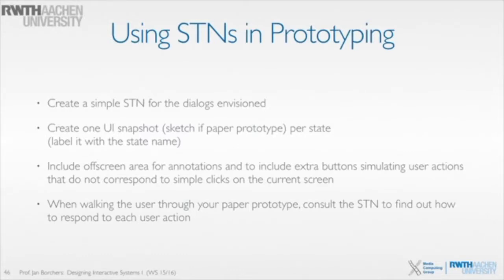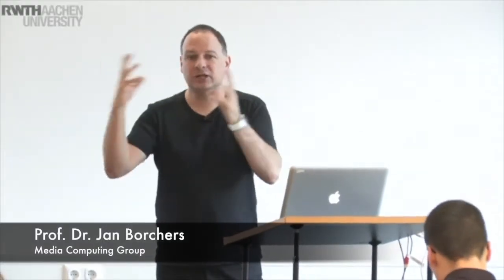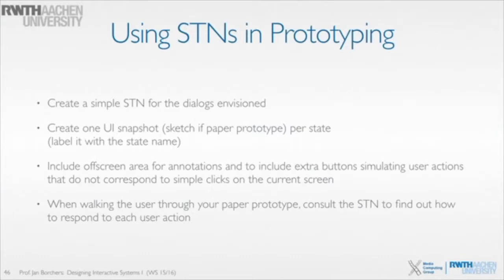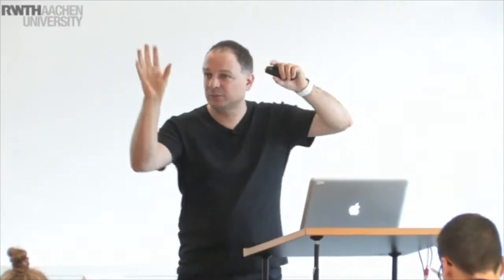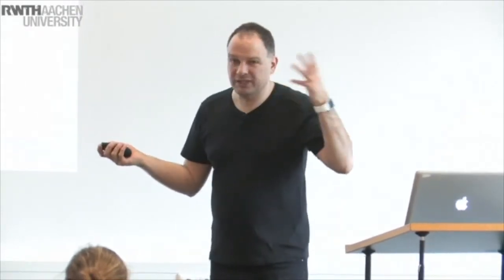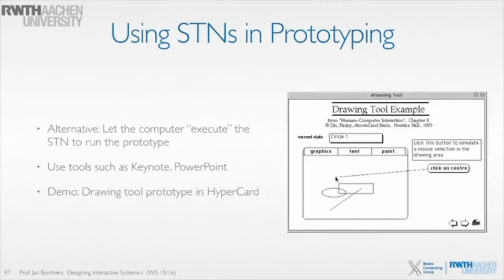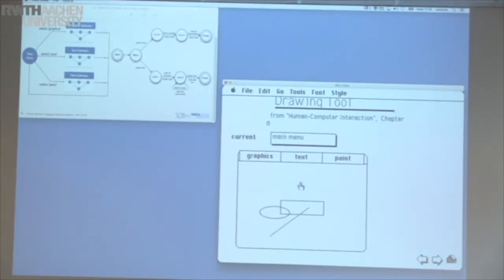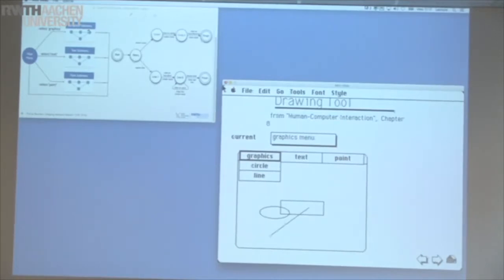DIS1 '19 • Lecture 11.4.3 • Using STN's in prototyping